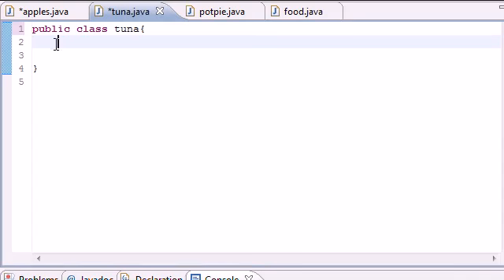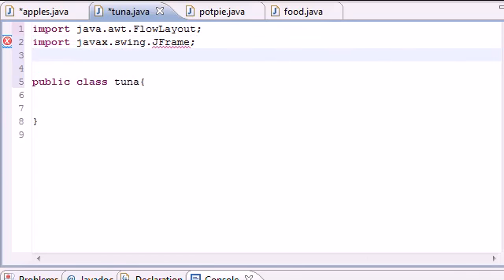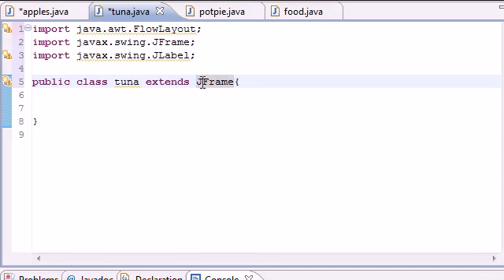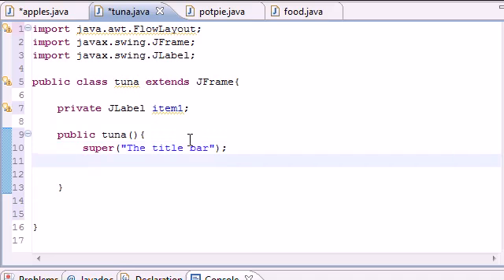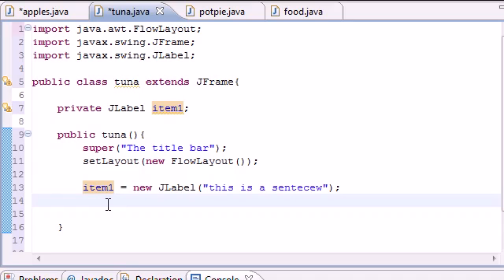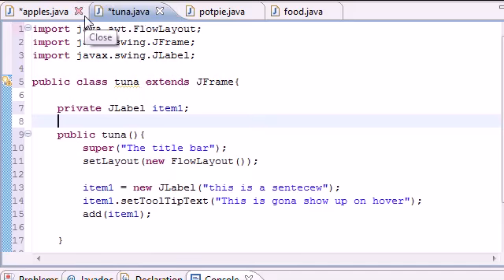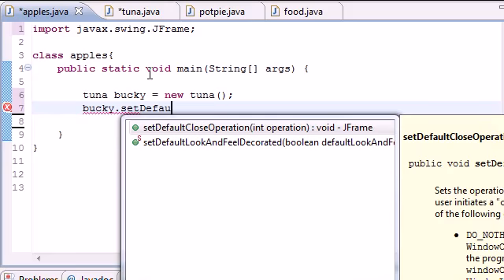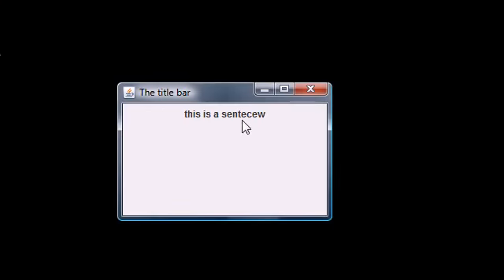‪Java Programming Tutorial 51 GUI with JFrame‬‏